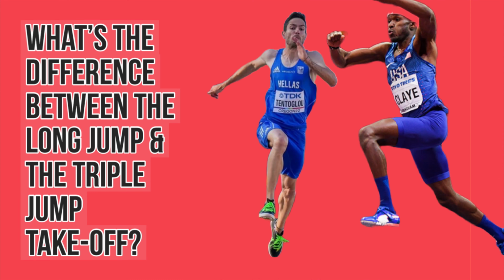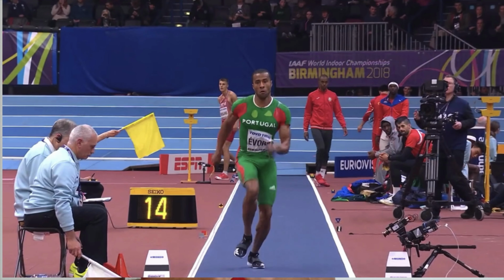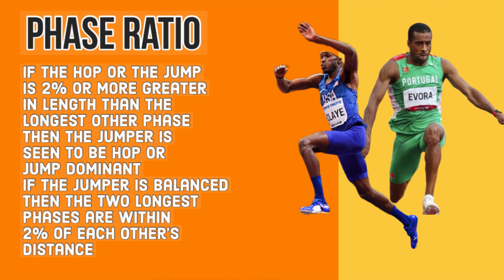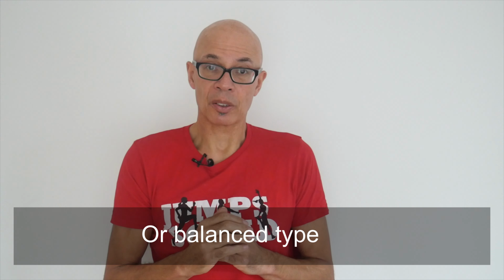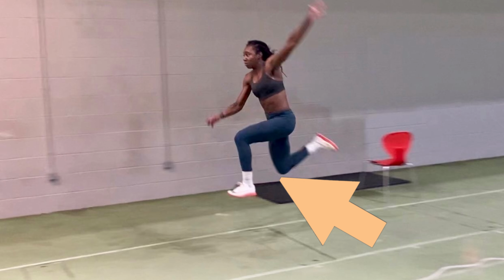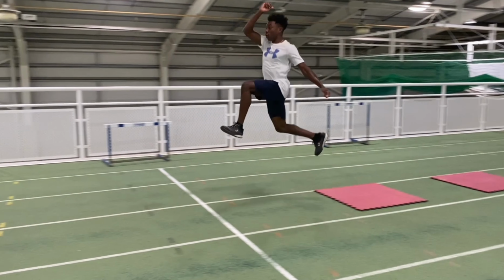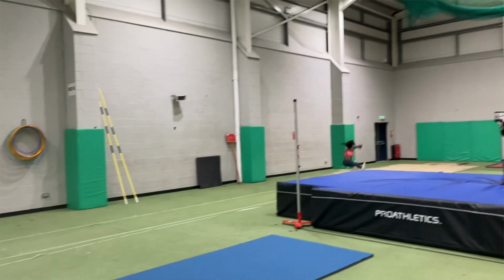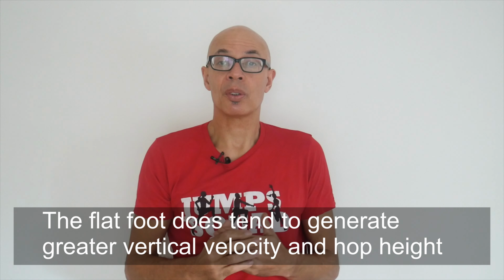JUMPS CLINIC TRIPLE JUMP HOW THE PROS DO IT AND HOW YOU CAN?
IN THIS VIDEO:
I take a look at the triple jump in detail and consider how the hop take-off can be set-up. This follows on from a previous video where I looked at the way the hop can be significantly improved by the pulling of the foot up more diagonally from the take-off - see
This time the focus is on what happens before the take-off and in the preceding steps and in particular on the penultimate.
I noticed that certain pro jumpers such as Nelson Evora and Pablo Pichardo set their take-off up.
Usually the instruction is for triple jumpers to “run through the board” … to make only minor adjustments to their running in order to take-off. However, if you look closely you will see how jumpers, such as those mentioned go more flat-footed on the penultimate step - in a simialr way to long jumpers. This enables the triple jumper to create more vertical velocity as it does with the long jumper.
What benefits does this have?
Well, it seems to be something which hop dominant jumpers tend to do, such as Evora. You’ll see stats in the video pertaining to this.

Practical Application
I began to experiment in training with some of my jumpers and discovered that the hop dominant ones did tend to be more flat footed on the pen step - even if I was trying to get them to run through the board. Also, with some of the developing jumpers I got them to go flat-footed on the penultimate and this did indeed led to them gaining greater vertical velocity.

Now, I use a lot of mat drills with the long jumpers in order to improve their take-offs and I wondered whether there could be a similar application for the triple jump.
I decided upon placing a mat on the third step out from the take-off so that the jumper would go flat-foot on the penultimate. The mat is a couple of cms high and thus - through experience with the long jumpers -  I assumed that the triple jumper would also set more from the drop (drop onto a flat foot). And this is what happened with the additional result that the hop was higher.
Being able to manipulate the hop in order to see how it affects distance can be a useful experiment. It will suit some jumpers more that others and that is for you as athlete and coach to determine who should go with it and stick with it.

Whether the triple jumper sets more or not the clearance from the take-off should also utilise the picking up of the heel and the transferences across and up of the hop leg rather than an overly rotational one behind the hip as that will create a better board drive and front offering of the thigh and foot into the step (see other video noted previously).
If you have any questions on this or any other of my videos then do leave a comment n the section below.

for a short video on the system.

SAVE SAVE
SAVE $/£ on THERAGUN PRODUCTS
THE JUMPER
GREAT READS!

101 Youth Athletics Drills by Me!!!

Triple Jump TrailBlazers Book
By Benns & Harvey

The Horizontal Jumps: Planning for Long Term Development: Volume 1 Paperback
By Nick Newman

Great Kit
Speed Bands